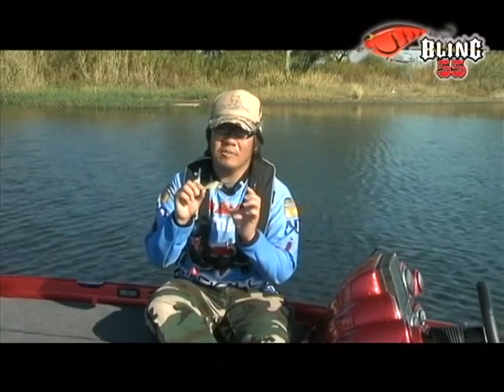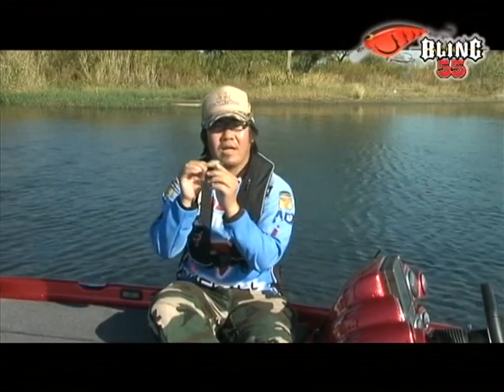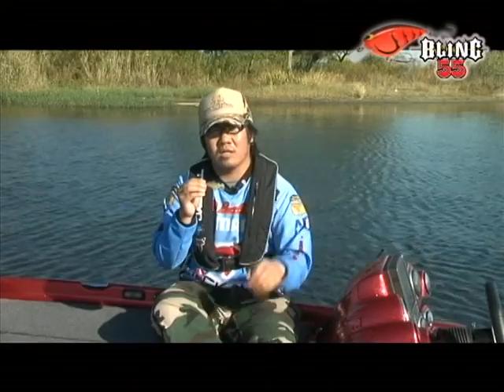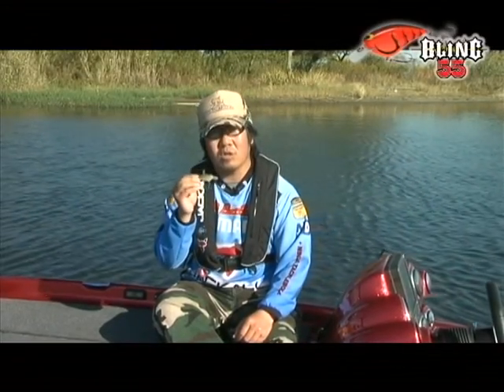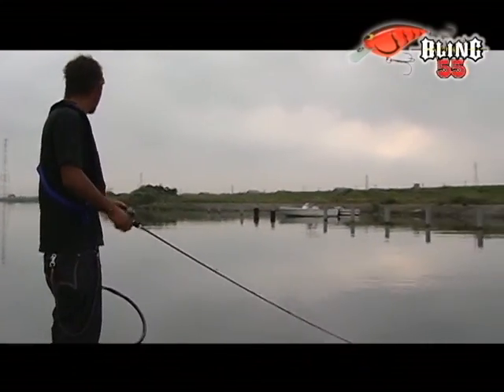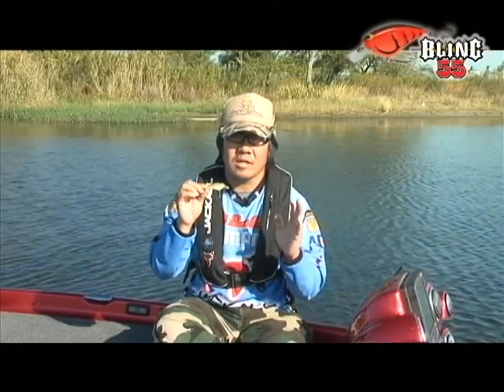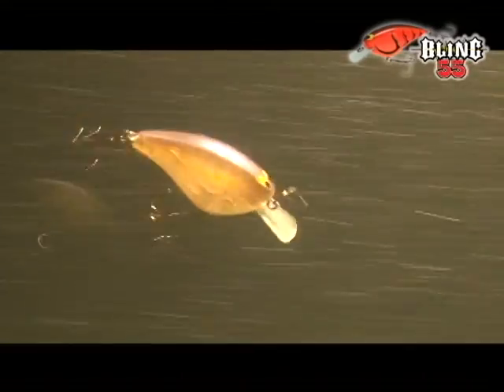BLING55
Jackall's new flat sided crankbait has a custom made fiberglass bill to grab more water and create a faster and quicker wobbling action. Bling has specially designed weight moving system. A ball weight is used so when you cast, it rolls to the tail end of the lure in a tunnel. This allows the lure to cast like a bullet. Then when the lure hits the water it rolls back to the center and attaches to the magnet for the proper balance.